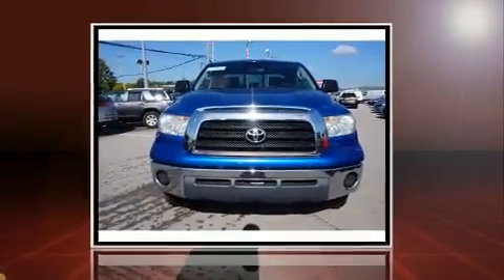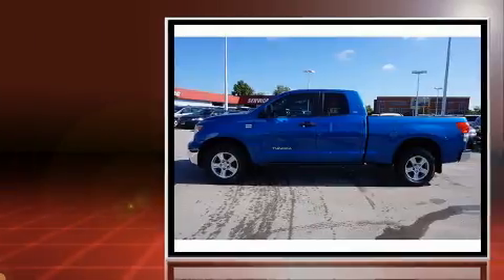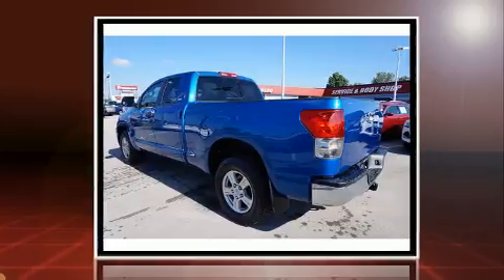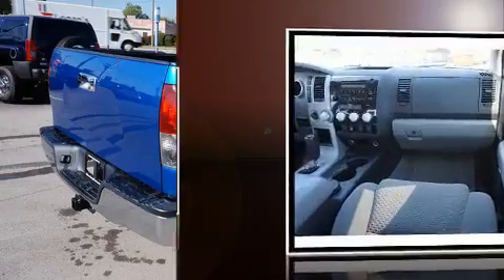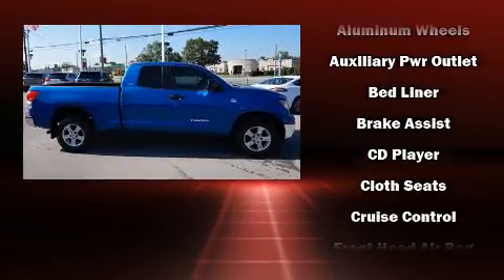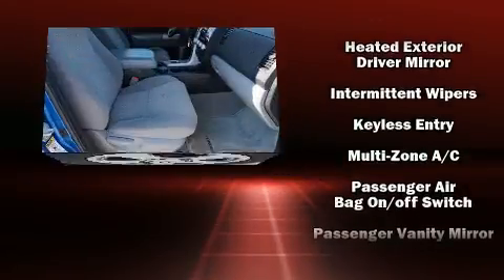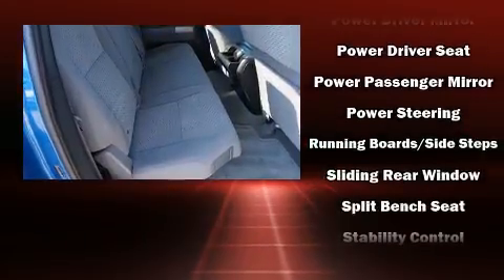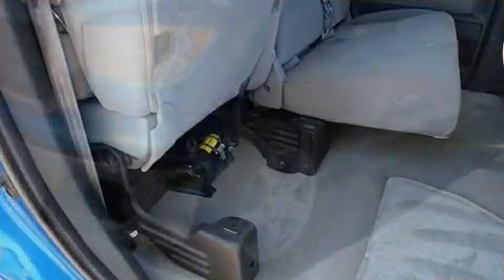2007 Toyota Tundra 4WD 145.7 4.7L V8 SR5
You're going to love the 2007 Toyota Tundra. Under the hood you'll find an 8 cylinder engine with more than 250 horsepower, and for added security, dynamic Stability Control supplements the drivetrain. Four wheel drive allows you to go places you've only imagined. Top features include air conditioning, front and rear reading lights, a tachometer, variably intermittent wipers, a rear step bumper, skid plates, a trailer hitch, and cruise control. Passenger security is always assured thanks to various safety features, such as: head curtain airbags, front SIDE impact airbags, traction control, a panic alarm, and 4 wheel disc brakes with ABS. Brake assist technology provides extra pressure when applying the brakes. We pride ourselves in consistently exceeding our customer's expectations. Please don't hesitate to give us a call.